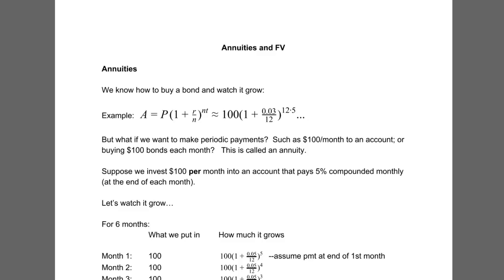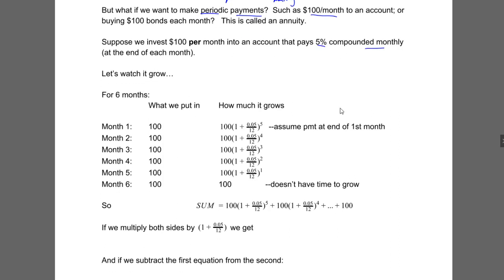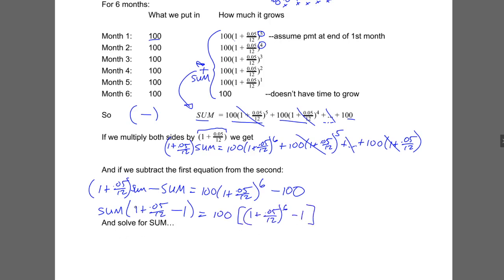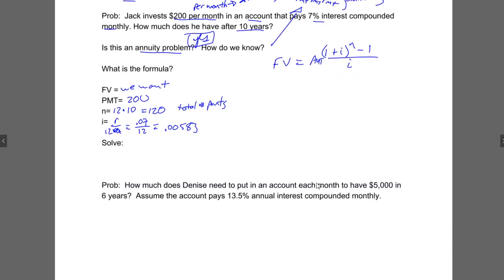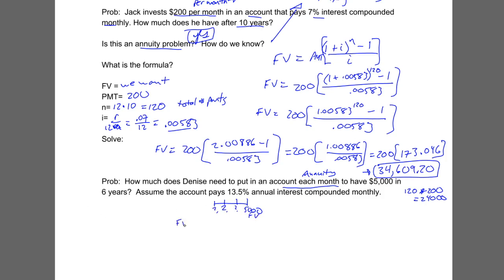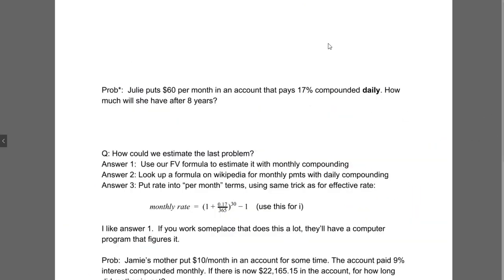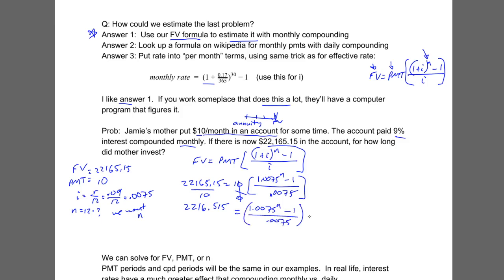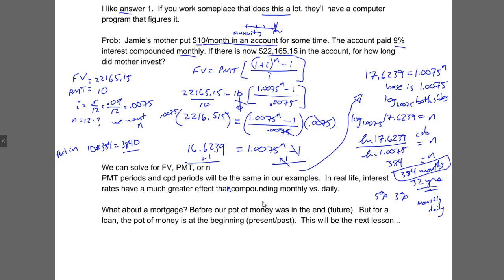Math 1324 Lesson 18 Annuities and FV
Annuities and FV using formula